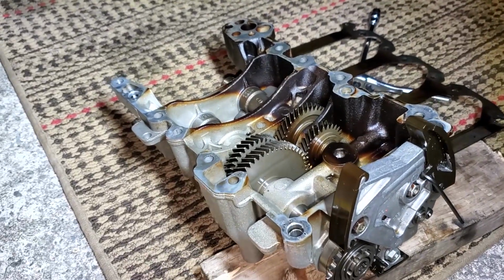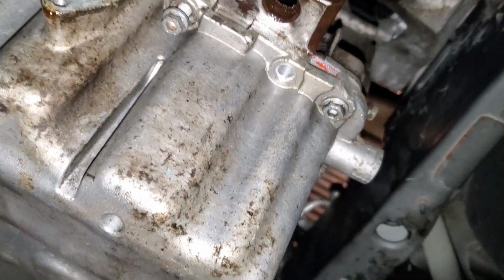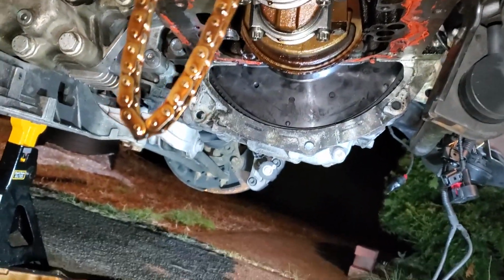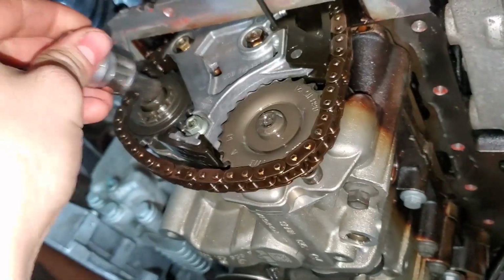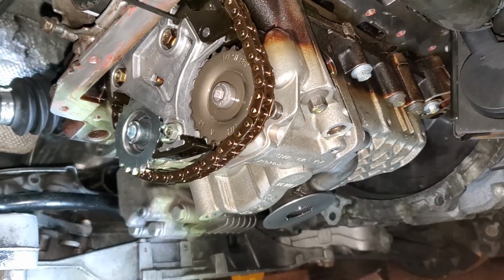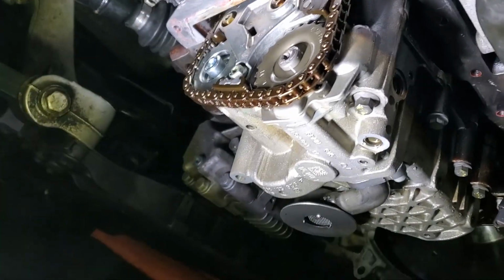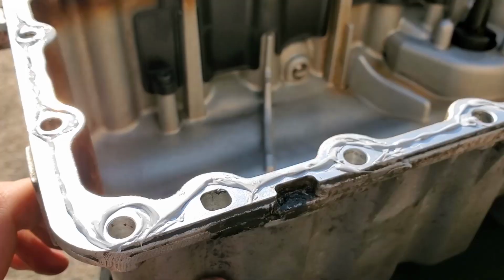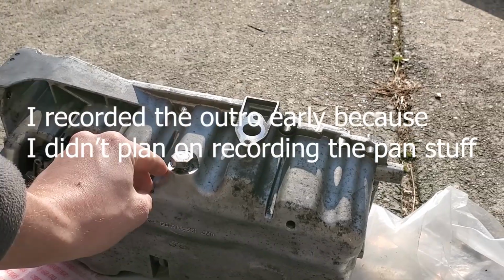VIS Balance Shaft Delete! 8k+ RPM Redline | MK6 Golf R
Deleted my balance shafts so that I can increase my redline up to 8000 RPM or higher! I do already have titanium valve springs and retainers, as well as a few other mods to increase the rev limit.